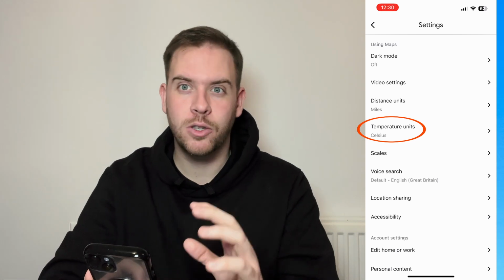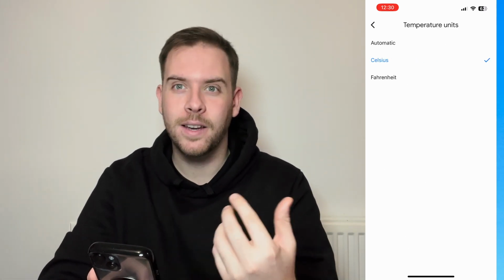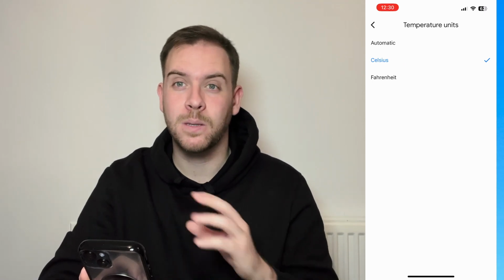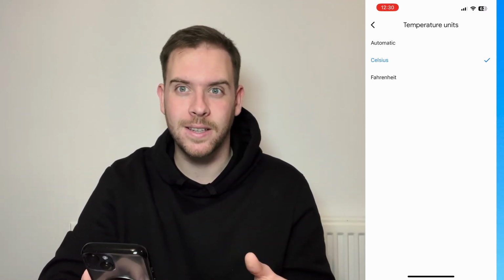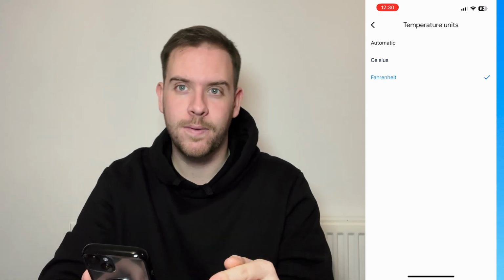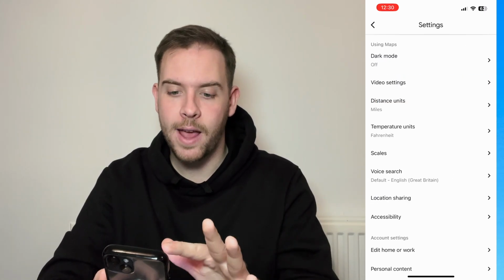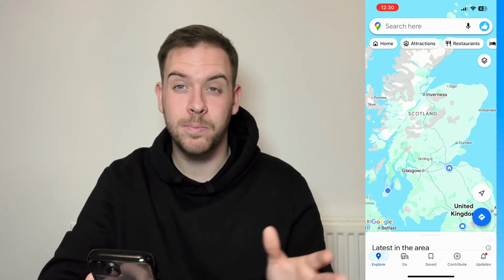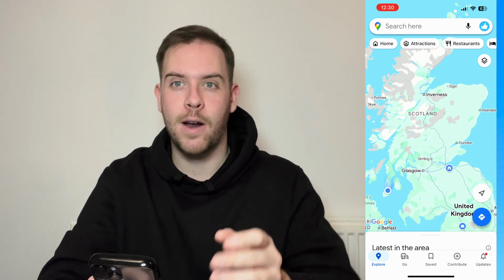How To Change Temperature To Fahrenheit On Google Maps - Step-By-Step (2025)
🚀 How To Change The Temperature To Fahrenheit On Google Maps!

In this Google Maps video, I will show you step-by-step how to turn the temperature display settings from Celsius to Fahrenheit on Google Maps.

Watch this quick tutorial if you want to easily see your temperature on Google Maps in Degrees Fahrenheit.